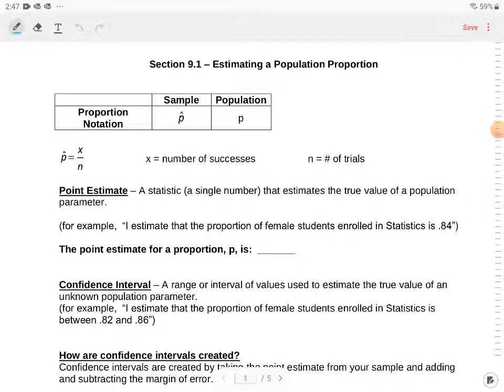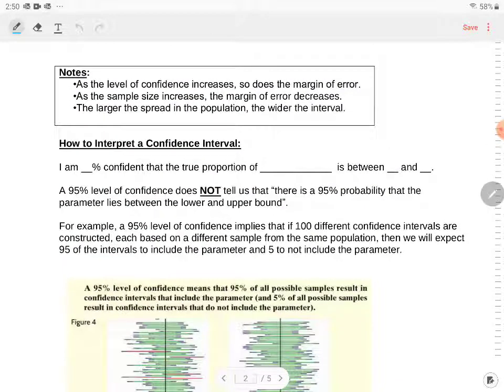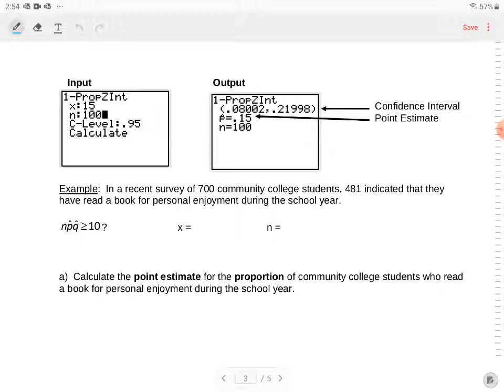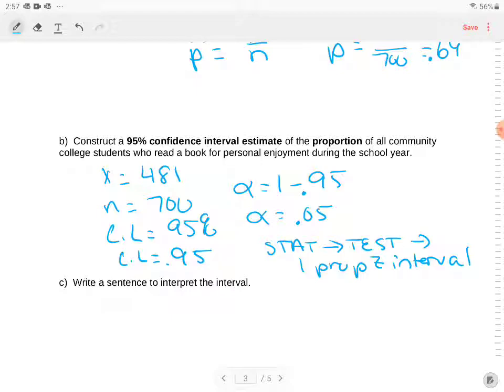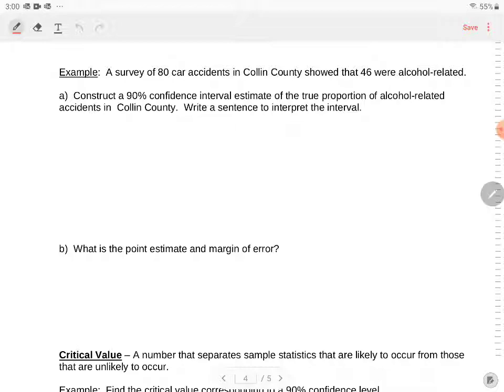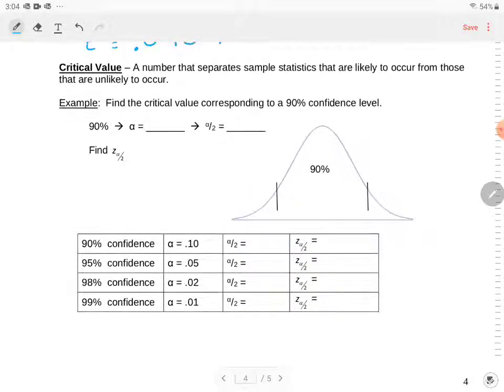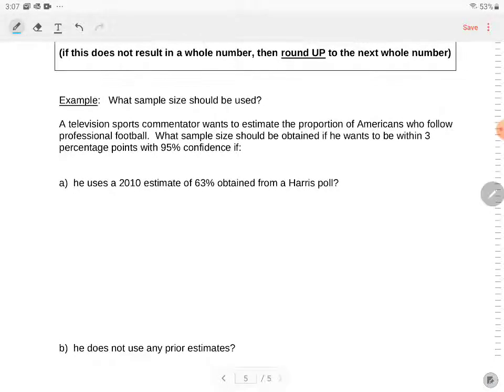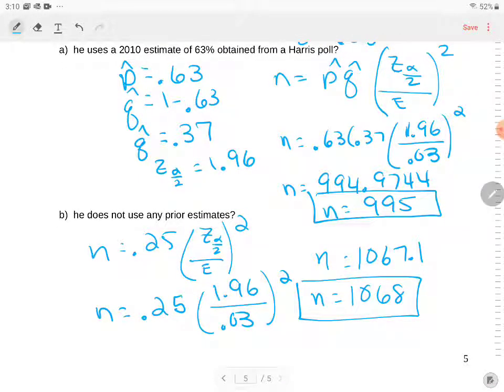Stats9 1Notes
Stats 9.1 Estimating a Population Proportion